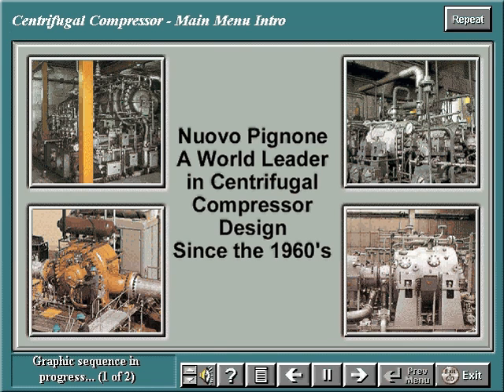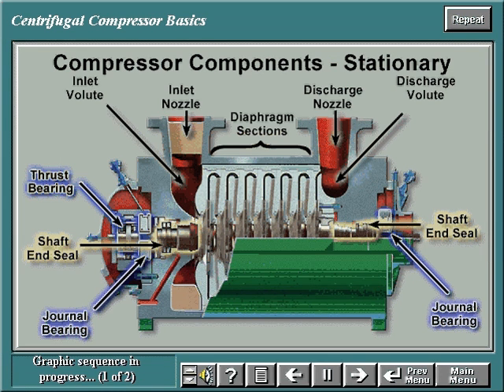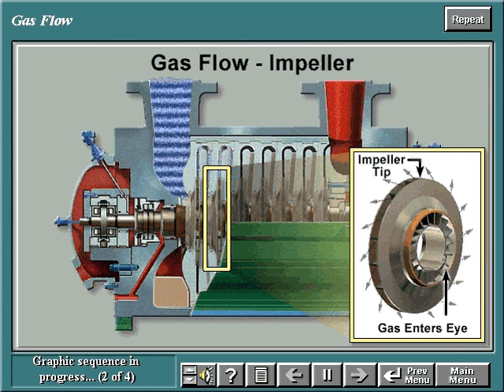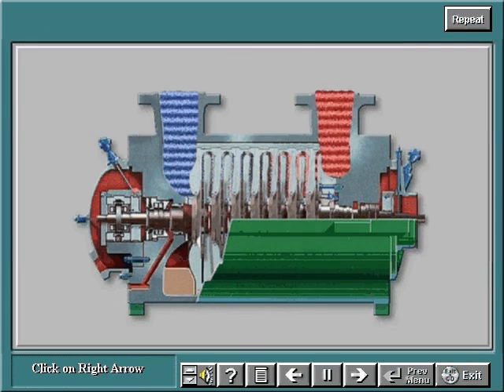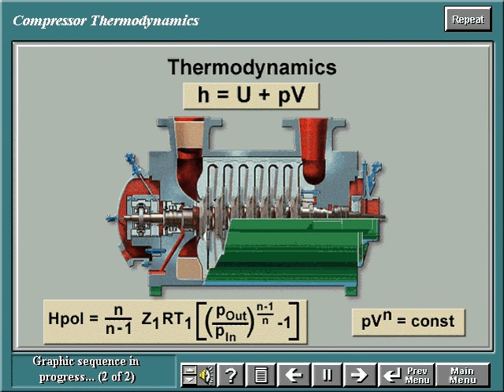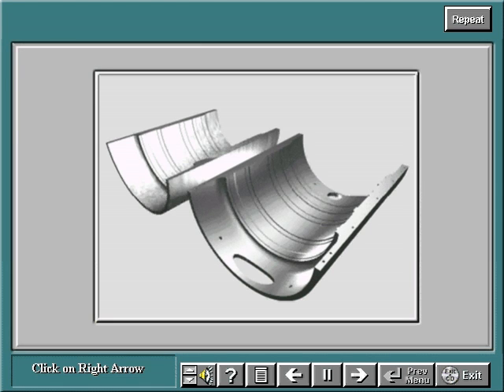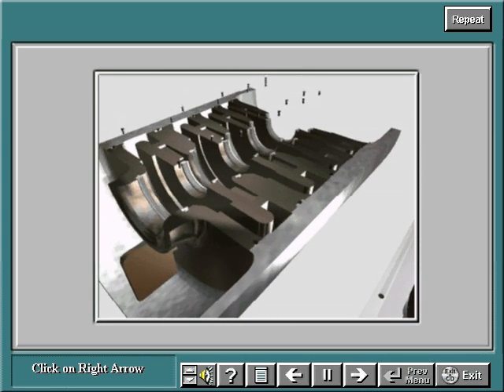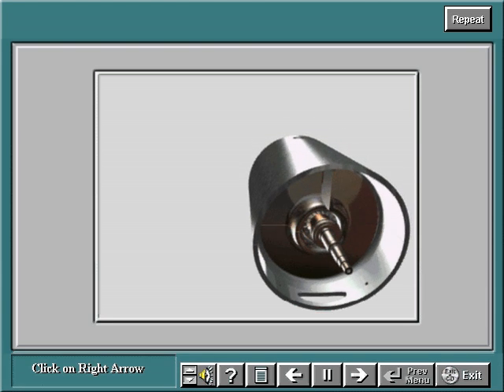Cấu tạo và nguyên lý hoạt động máy nén khí li tâm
LINK TÌM KIẾM, TRA CỨU SÁCH KỸ THUẬT.